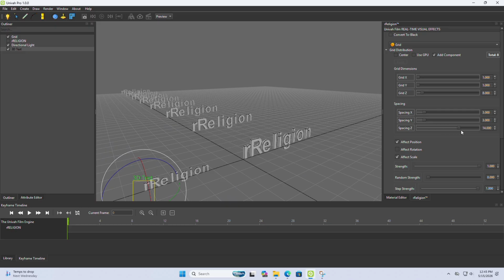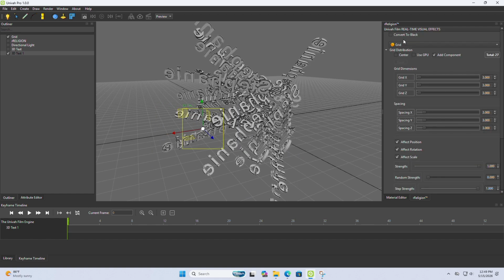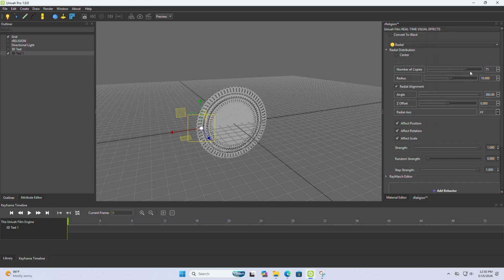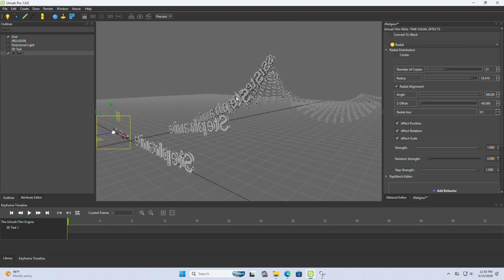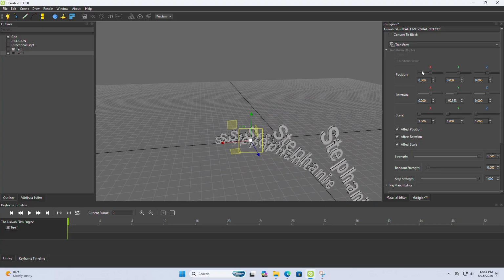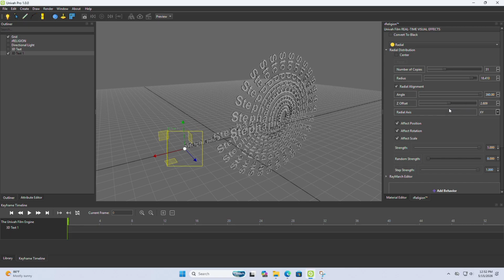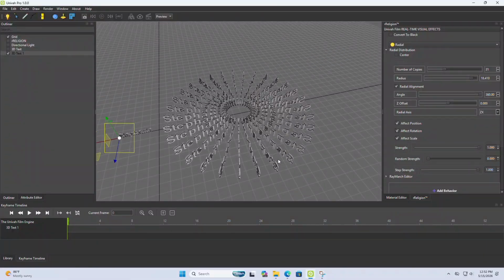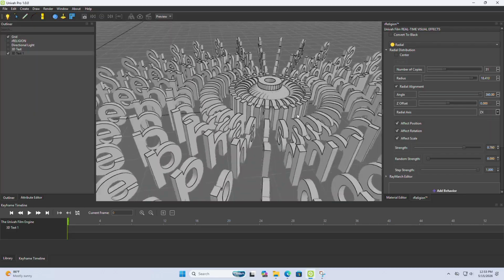Create Your First Motion Graphics Effect In rReligionVFX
Want to learn Motion graphics but found Maya, Cinema4D or HOUDINI too difficult? Use rReligionVFX to create your first effect in less than 5 minutes.

The Univah Film Engine and rReligionVFX are proprietary software created by The Stephanie Michaels Software Company.